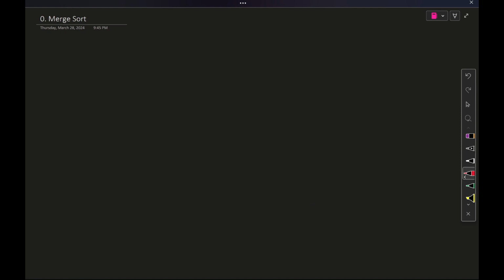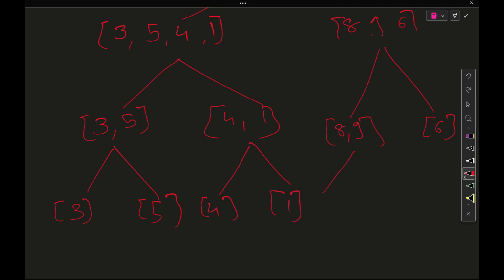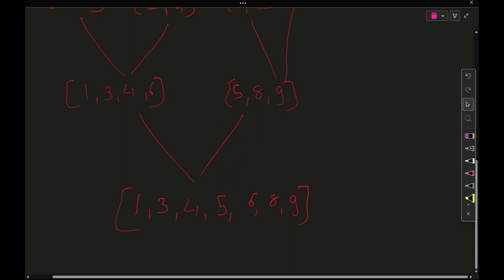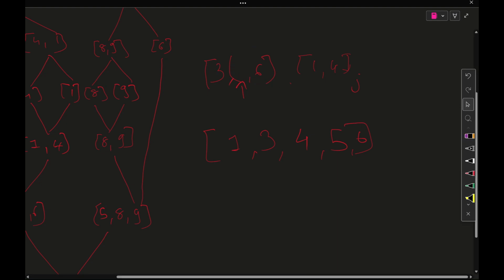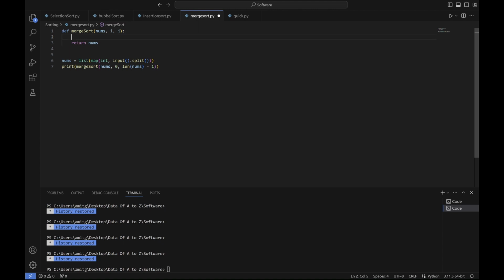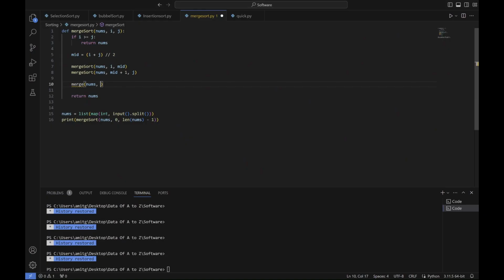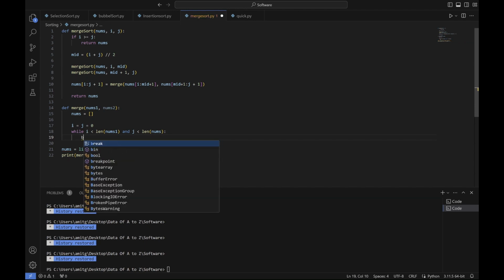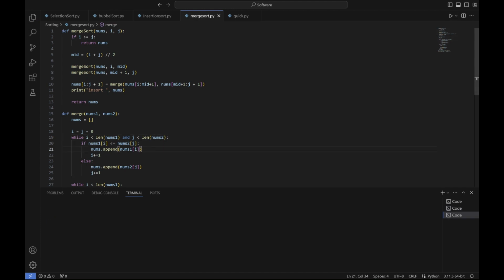Merge Sort using Python